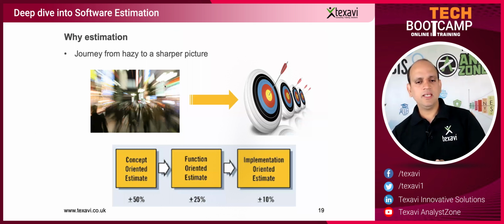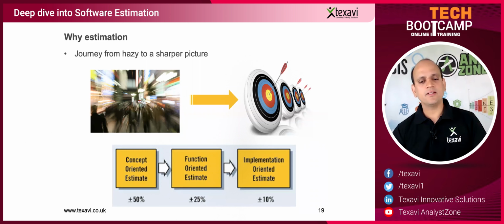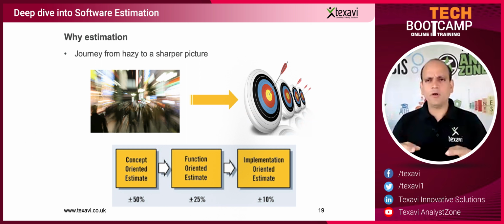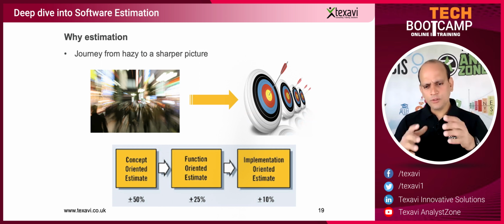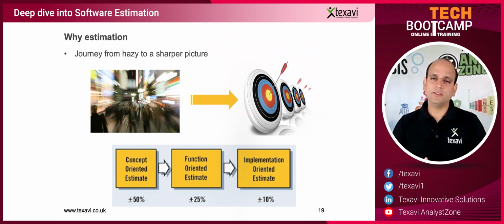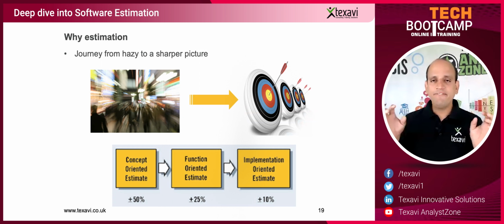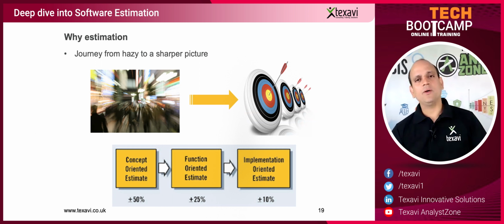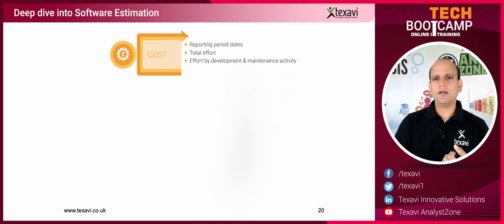Why Estimation is Necessary in Software Development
Texavi's Pardha Mantravadi speaks about the importance of estimation in the context of product development. Whether it is software, hardware or for that matter any new product development, estimation plays a significant role in understanding the size, effort, resources required and the time needed to be able to do several activities and tasks involved.
Watch the video to understand the value brought out by estimation at not just early stages, but also throughout the development life cycle of the product.